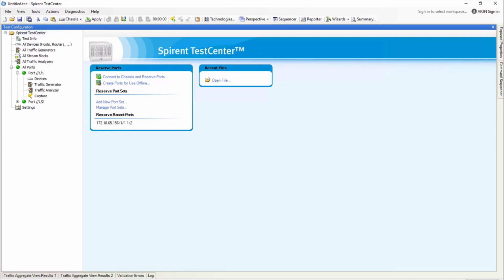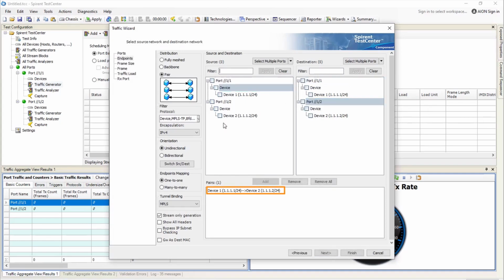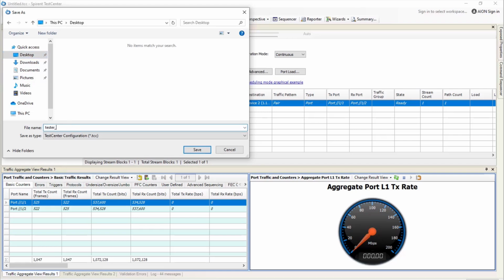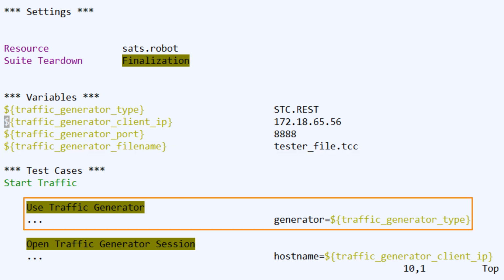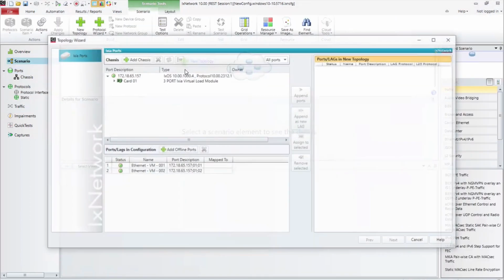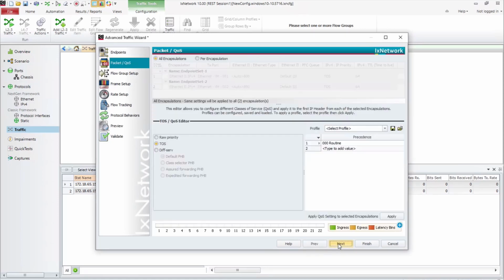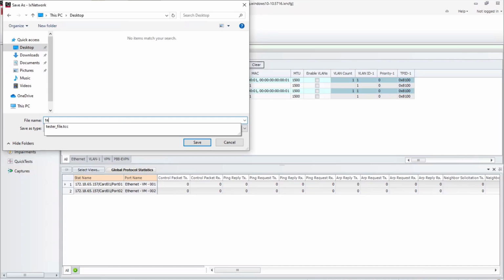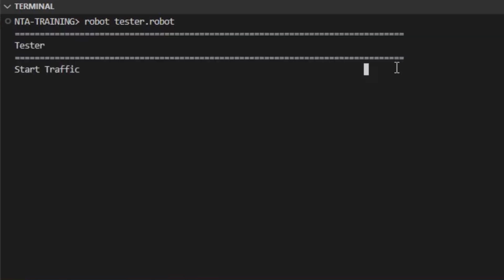Episode 07 – Using a tester with NTA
This video explains how you can use Nokia Keywords to drive IxiaTM and SpirentTM testers and generate bi-directional traffic. This allows you to test your System Under Test (SUT) and check traffic results such as jitter or loss.